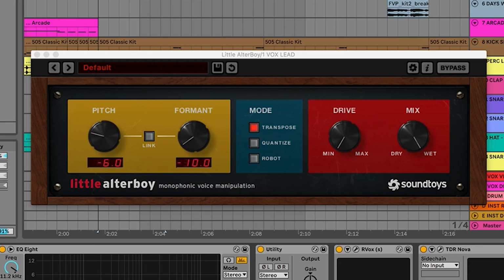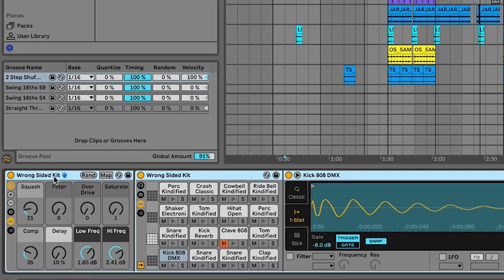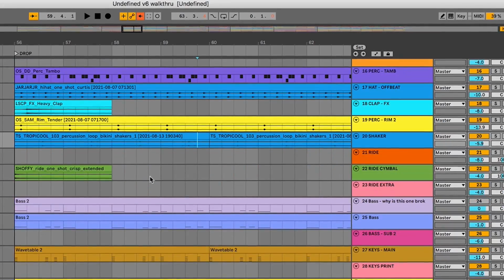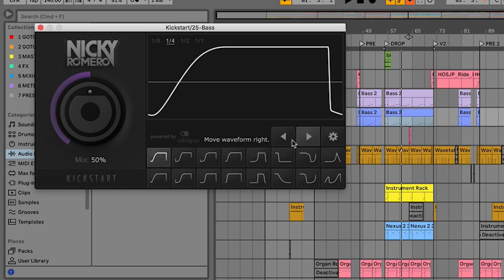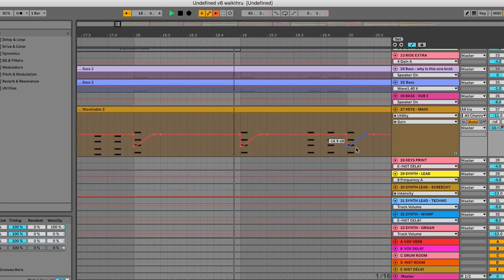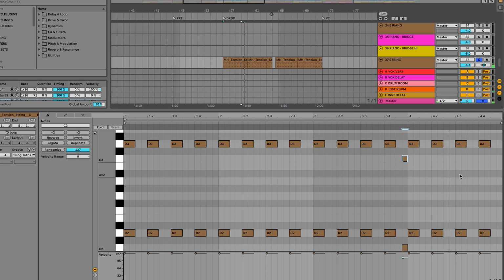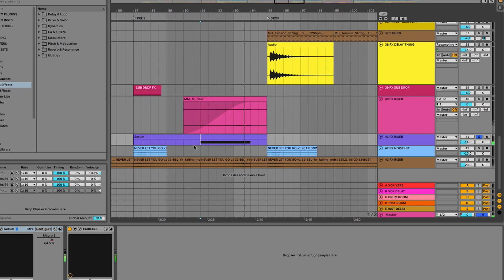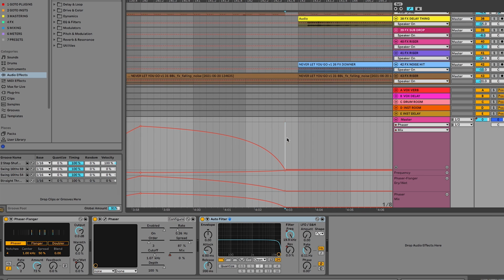This is how I produced my Future UK Garage song “Undefined” | Full Walkthrough)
In this video I give a complete walkthrough of my new song, "Undefined" I show you how I produced and mixed the song. We talk about vocals, drums, bass, synths, effects, sound design, composition, songwriting, mixing techniques, and so much more!

CHAPTERS
00:00 Intro
00:08 St. Ends - "Undefined" Sneak Peek
00:24 Into the Ableton Live Session
00:43 Vocals
04:36 Drums
12:01 Bass
15:05 Synths
21:15 FX
26:03 Return Tracks
26:47 Automations on the Master Track
28:29 Outtro & Thanks!

I use Backmarket.com to buy most of my tech stuff.
Hey if you’re into crypto, I use BlockFi and it’s pretty cool

Dylan
Micah 6:8